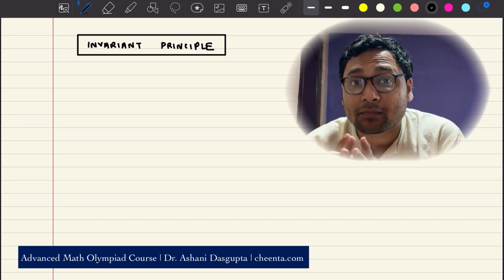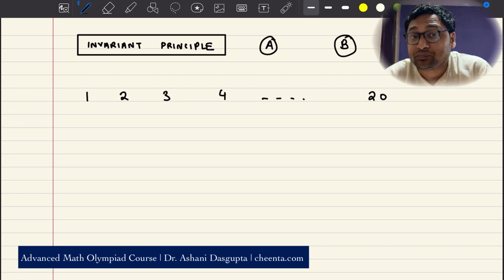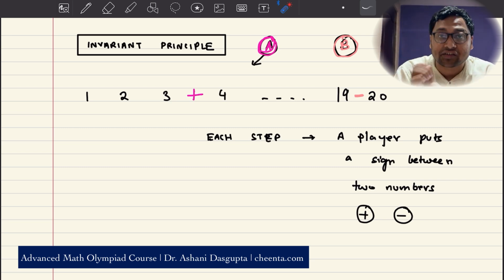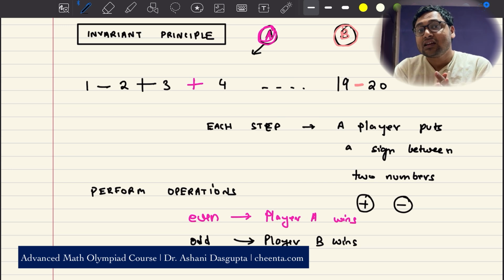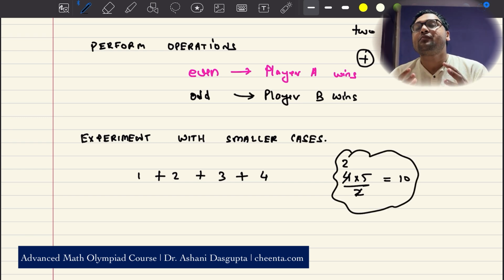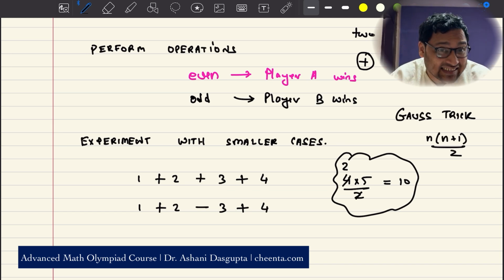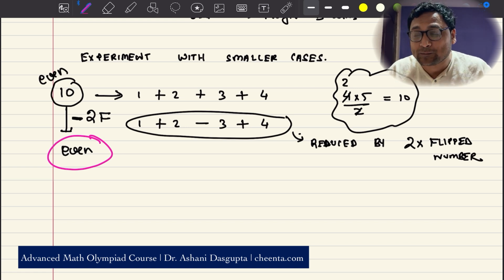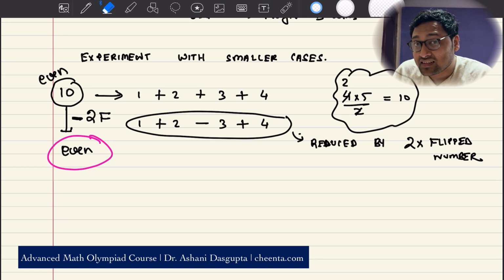Can You Say What is Invariant? | Combinatorics for Kids | Junior Math Olympiad Program